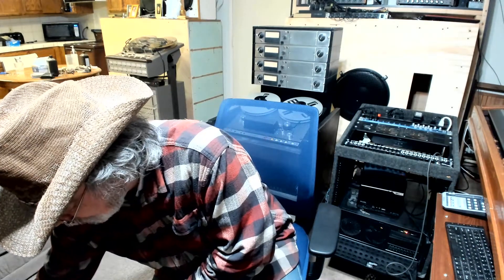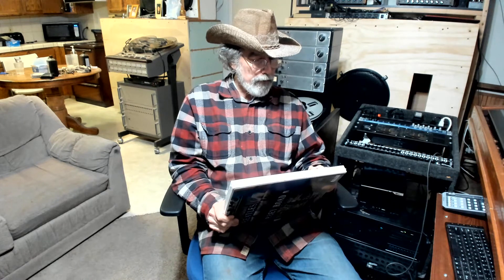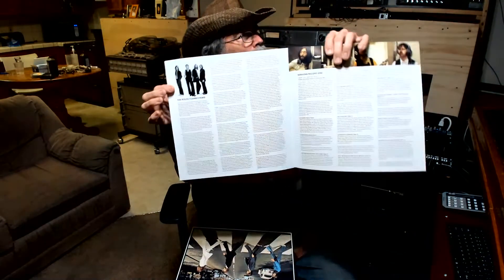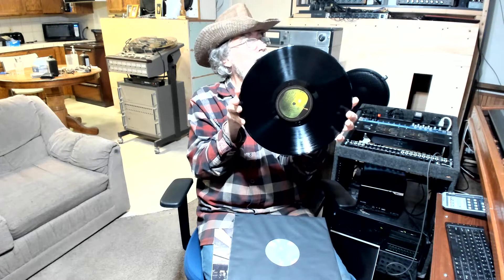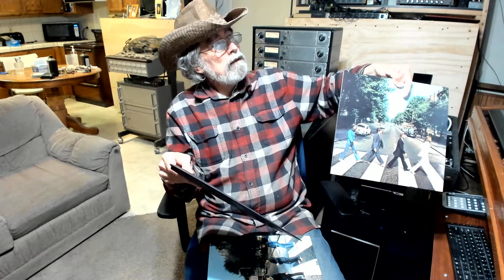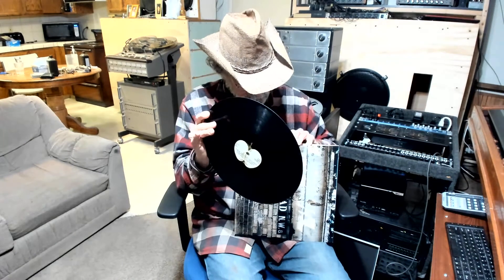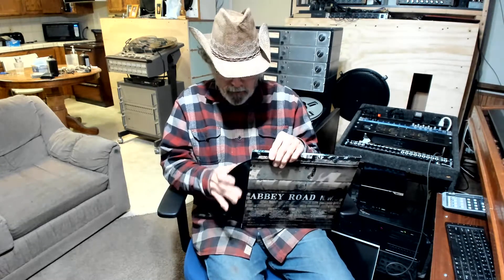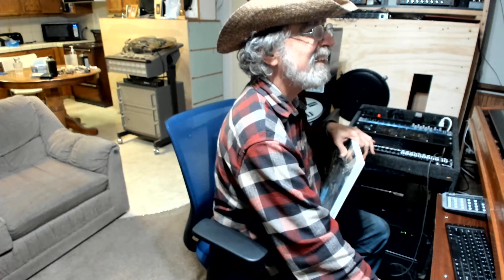Starlight G Recording Talks About His Beatles Abbey Road Records P 1